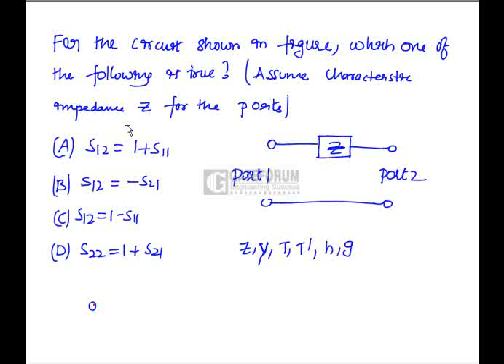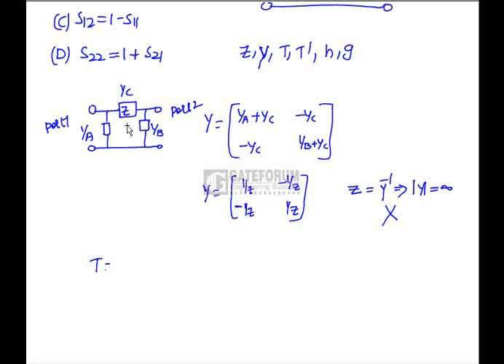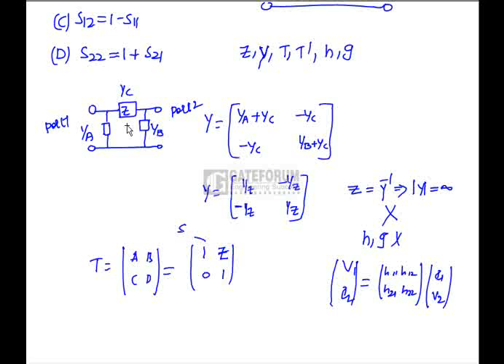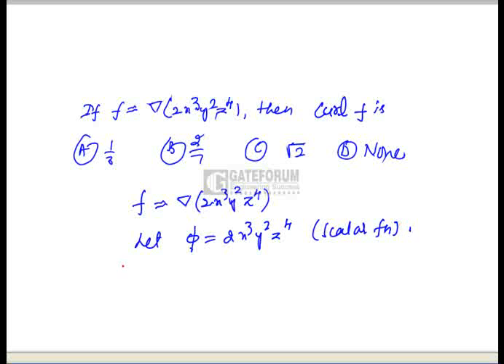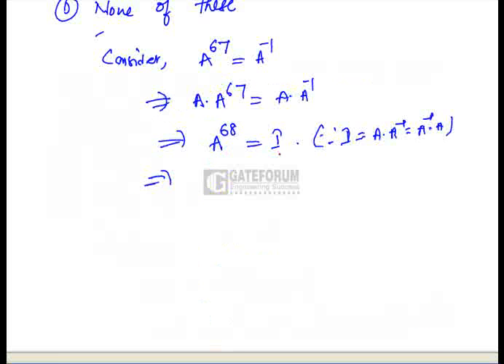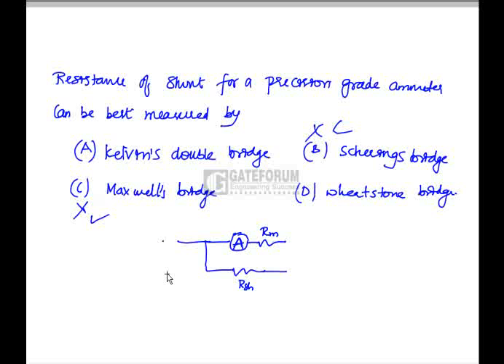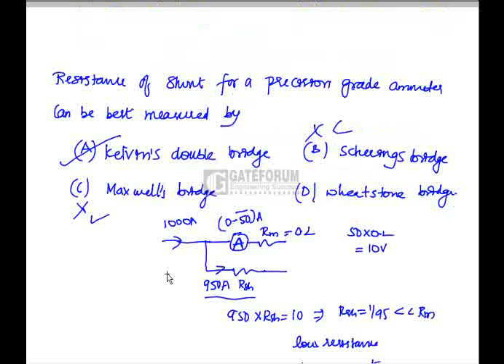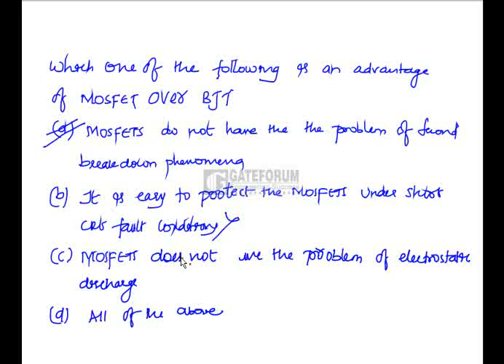Gateforum_TarGATE-EE-4202_17-22_TestDiscussions.flv